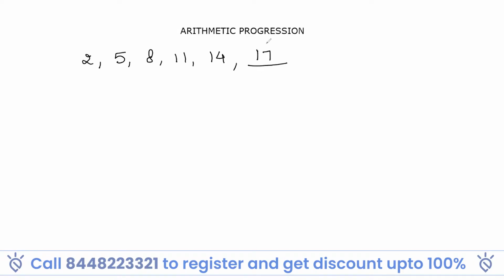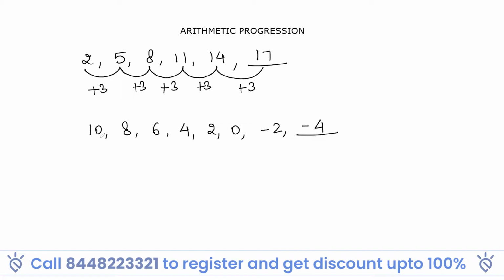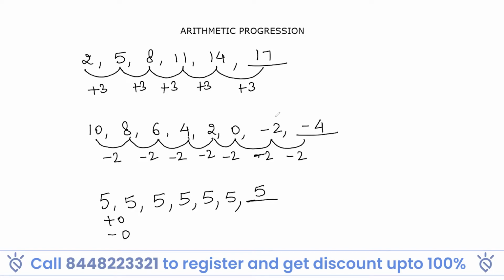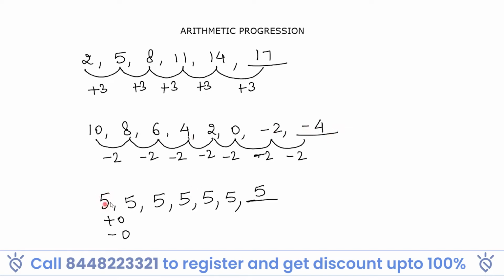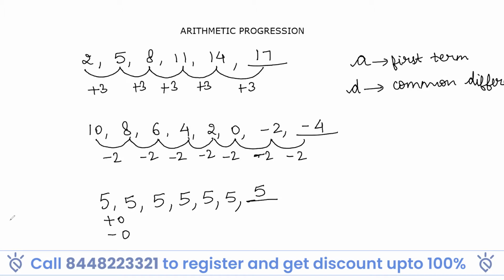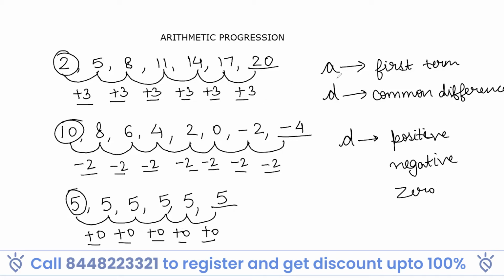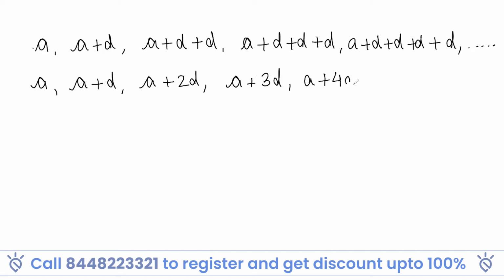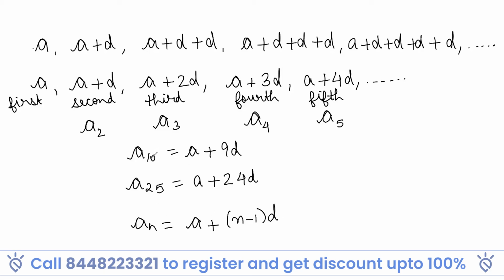CBSE | Maths Class 9th-10th & Class 11th-12th | Kanika Ma'am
Kanika Ma'am is a committed Maths teacher who has mentored 1,000+ students.